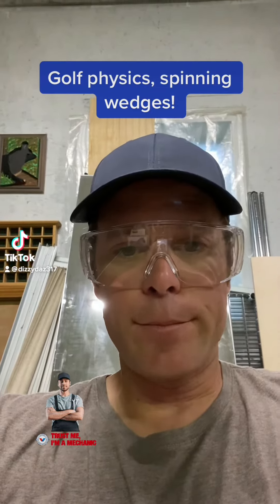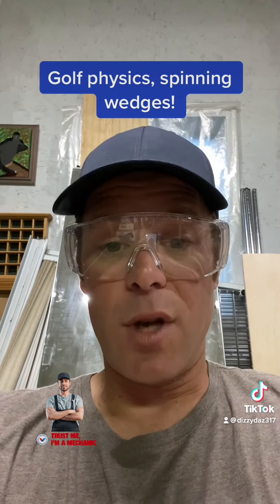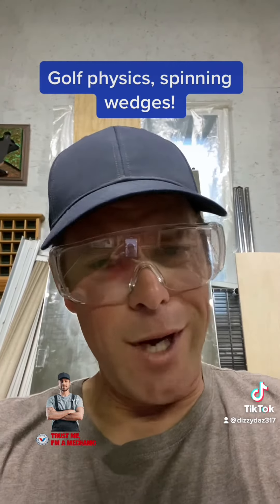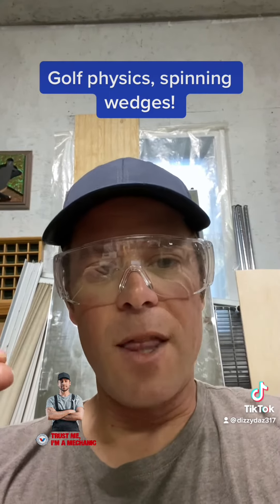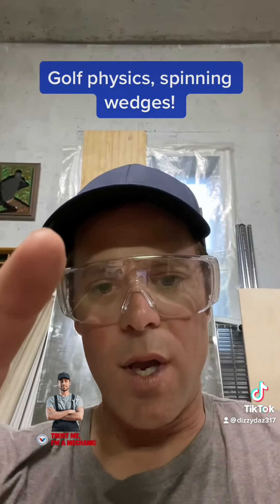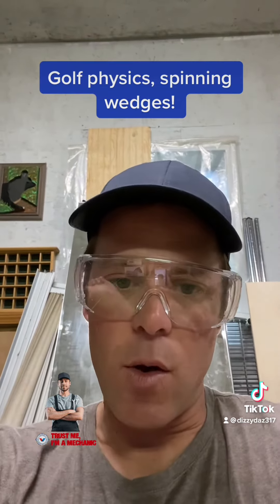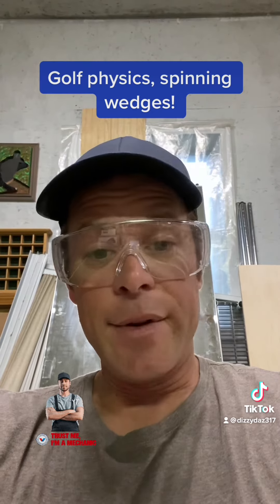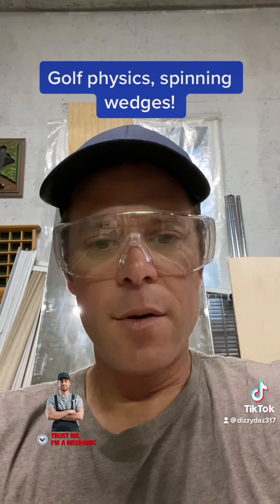Physics of spinning wedges!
@golflessons @knowledge @lessons @golf @fairways @greens @fun How you spin wedges by using compression.